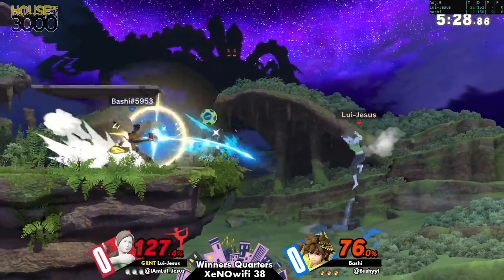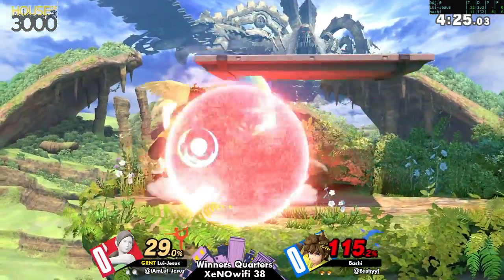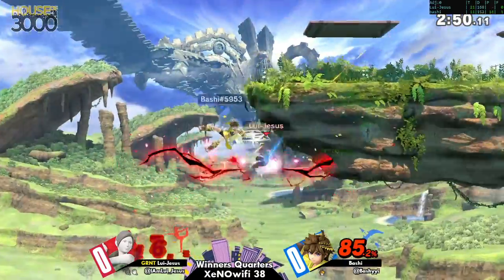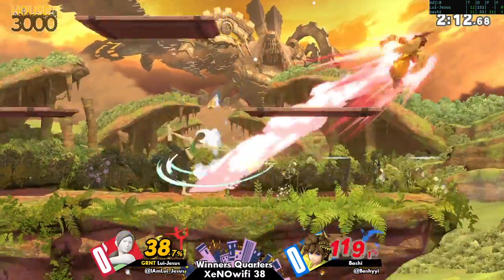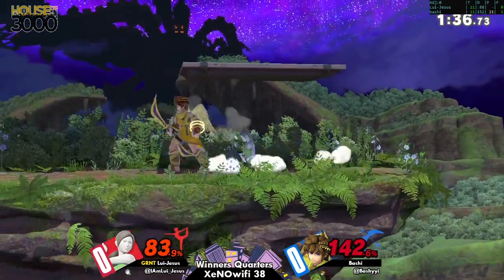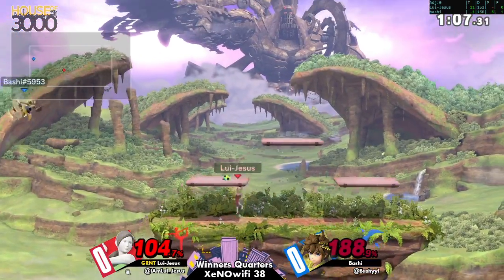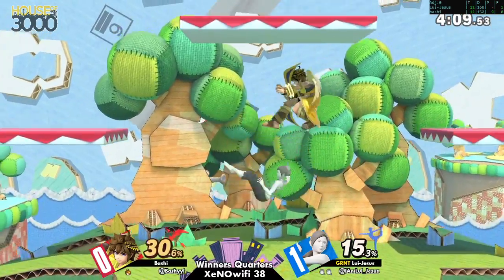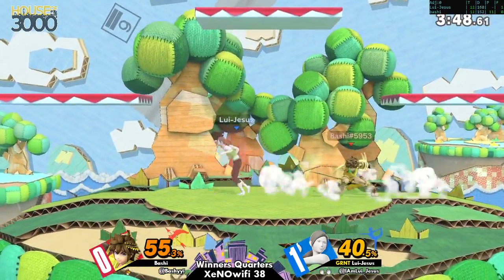[Smash Ultimate] XeNOwifi 38 (W.Quarters) - Bashi vs GRNT Lui-Jesus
Bashi() vs GRNT | Lui-Jesus()

 - XeNOwifi 38
 - Dec 2nd, 2020

Commentators:
 - Z- (@ZMinus13)
 - BarsTheJourney (@barsthejourney)

Venue Fee: $8
Singles:   $7
Doubles:   $5

Venue Address -
21 Ludlow